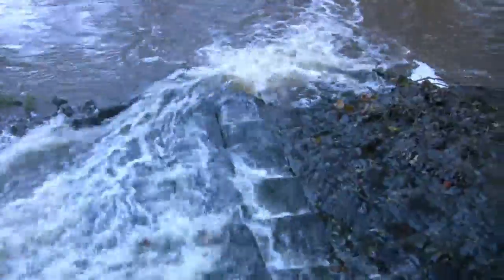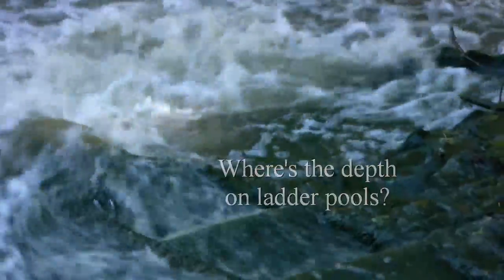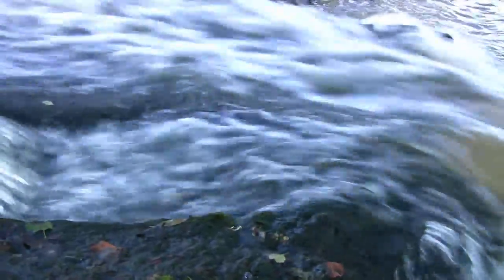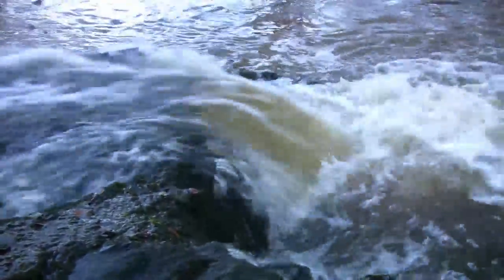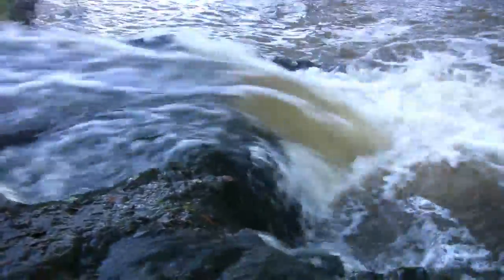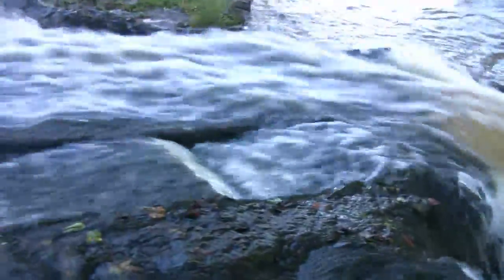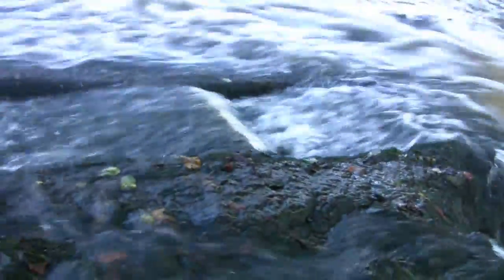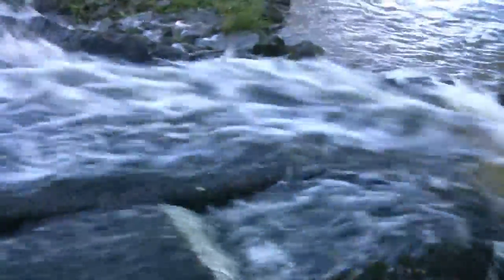Potto Beck Fish Pass: the problem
Fish attempting to migrate up the poorly designed fish pass on Potto
Beck.